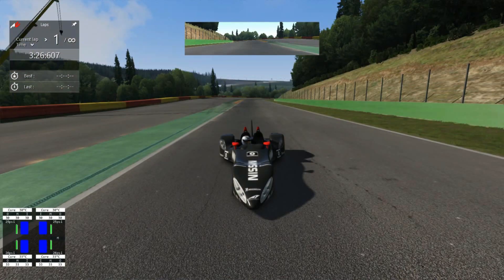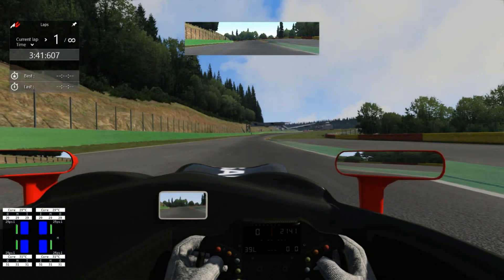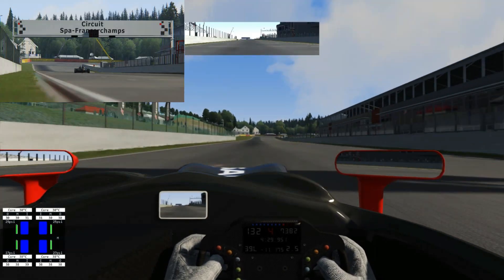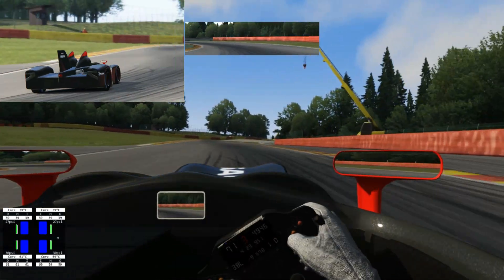ASSETTO CORSA, MODS, NISSAN DELTAWING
Hi all I am demps151, and we return to assetto corsa with one of the crazist looking cars, the nissan deltawing hope u enjoy!